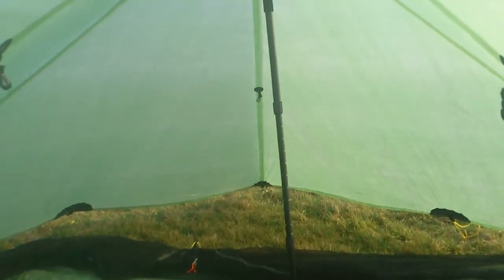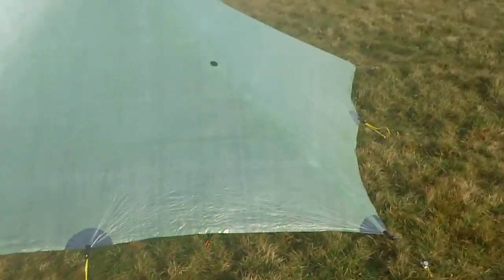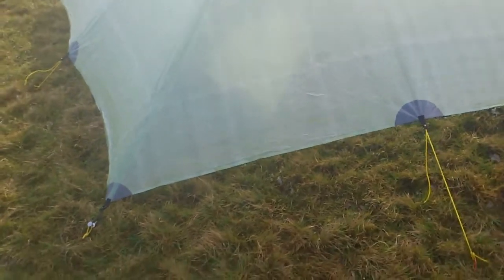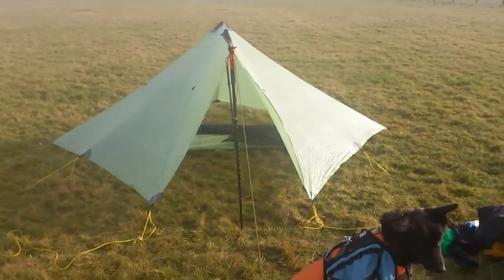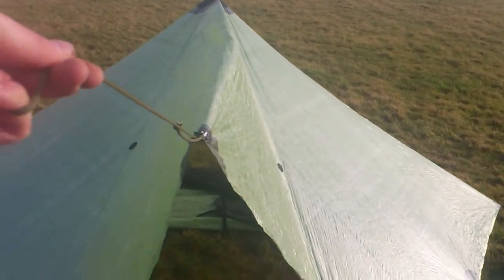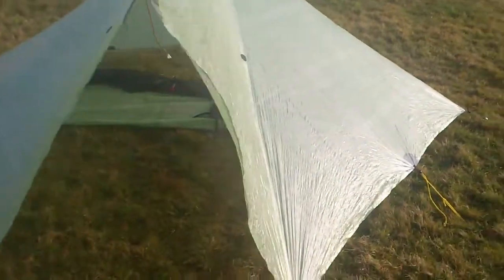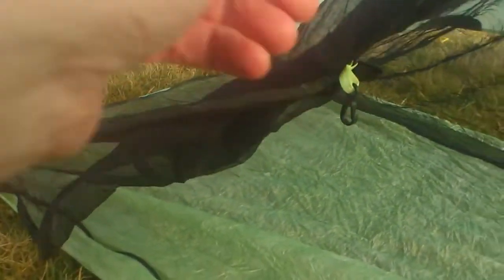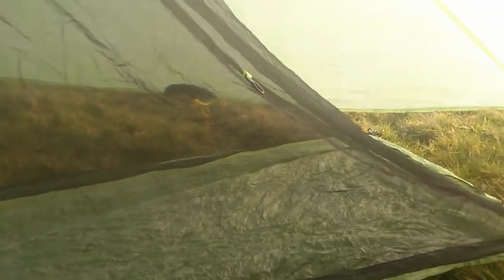PART 1 MLD Cuben Trailstar first pitch. C part 3!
This is probably best described as how not to pitch a Trailstar! But we have to start somewhere and I hope my learning curve will help others.

This video uploaded from an Android phone.